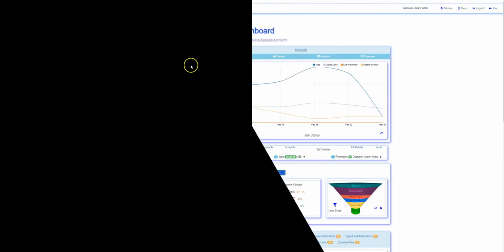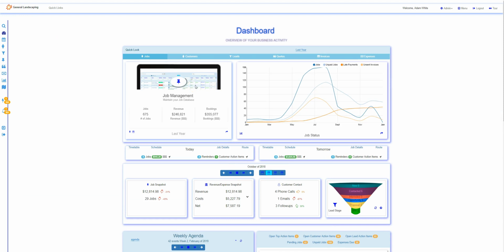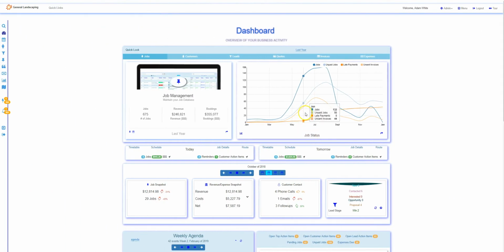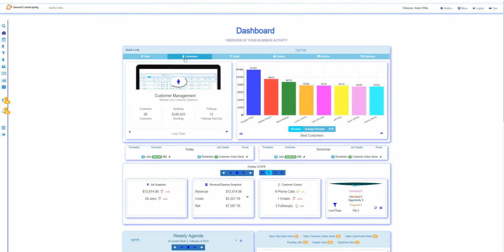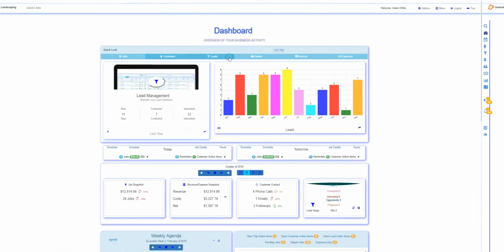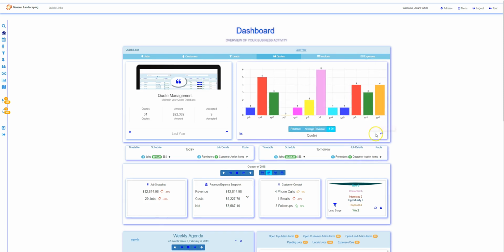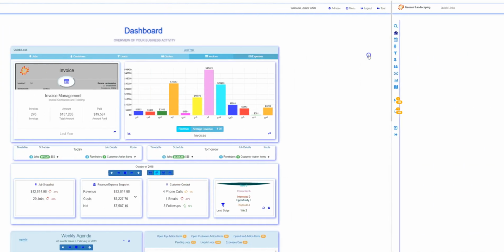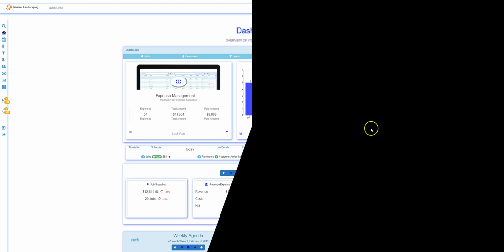Dashboard QuickLooks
Quick overview of your business for selected timeframes.